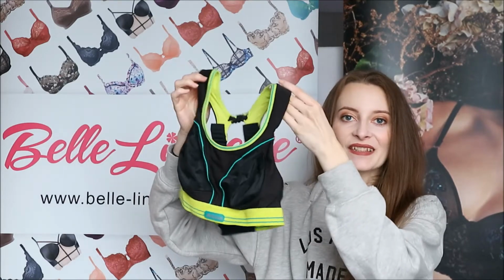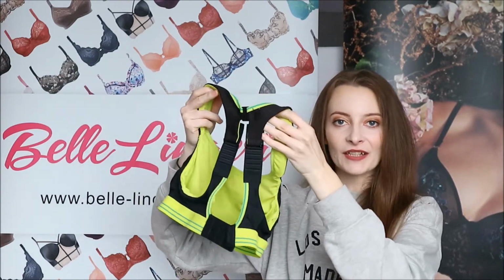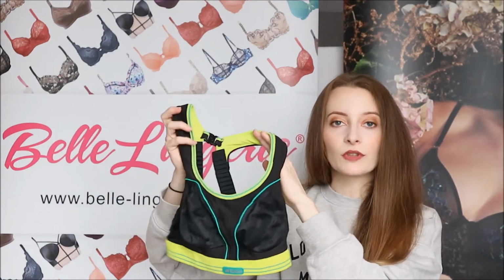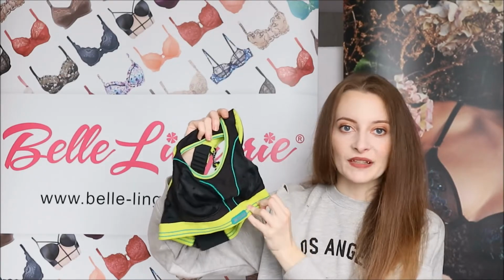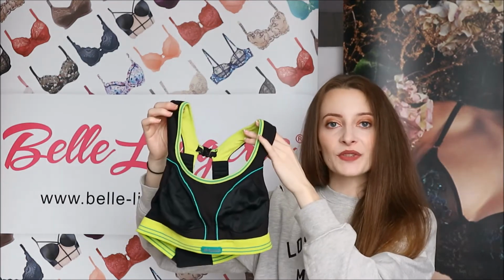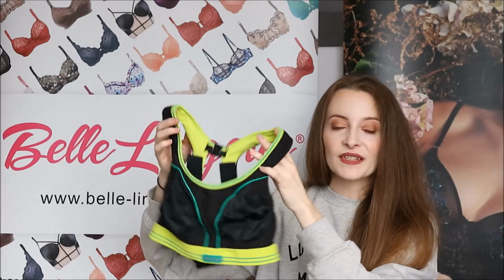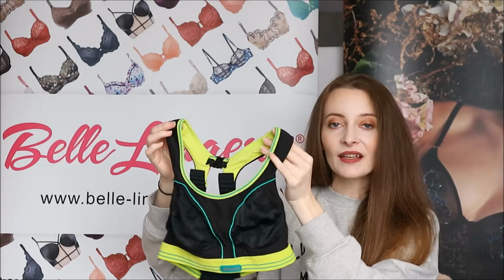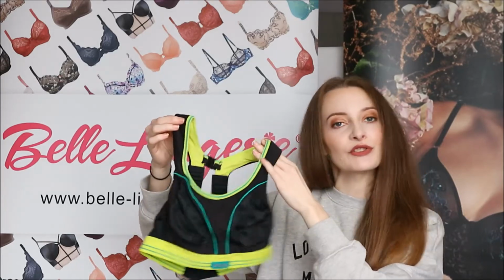Shock Absorber | Run Sports Bra | Belle Lingerie Review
A firm favourite, by Shock Absorber! The Run bra offers excellent support to reduce breast bounce during exercise. It features a popular, non-wired design, which still offers excellent support in the absence of wiring, thanks to an under-bust band.